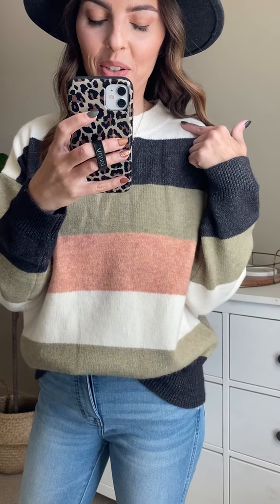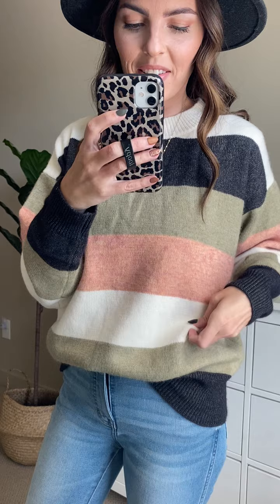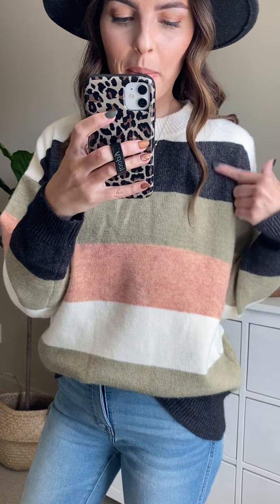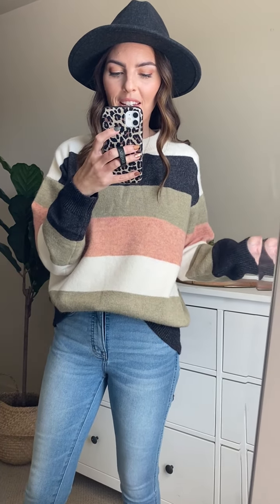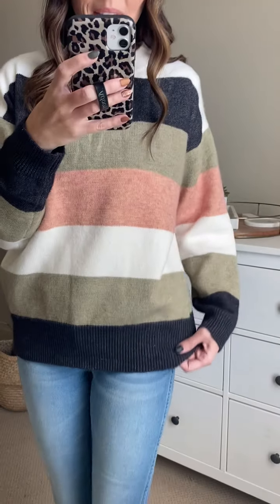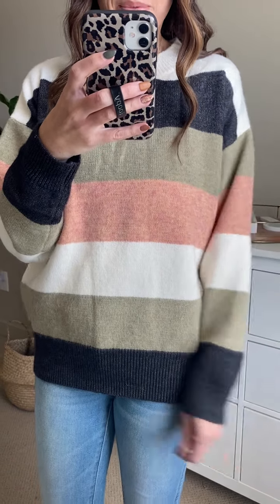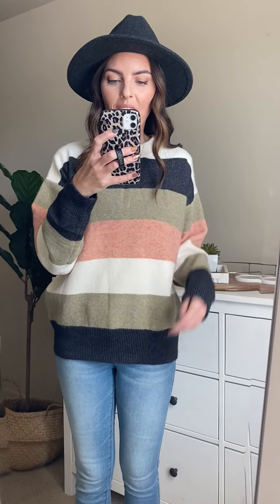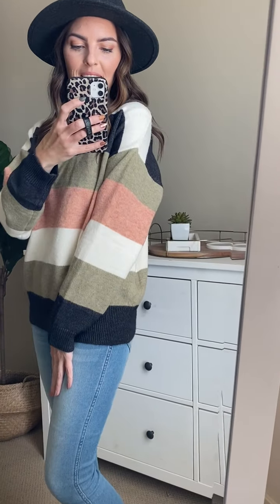Lucky To Be Me Sage Sweater